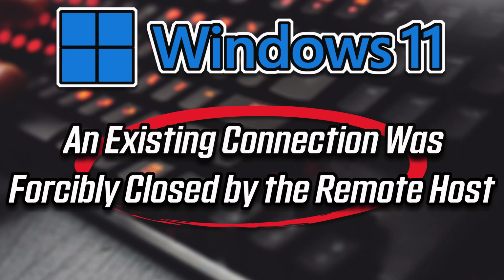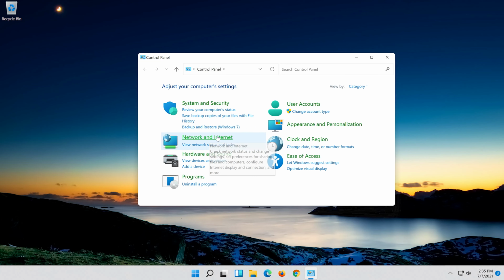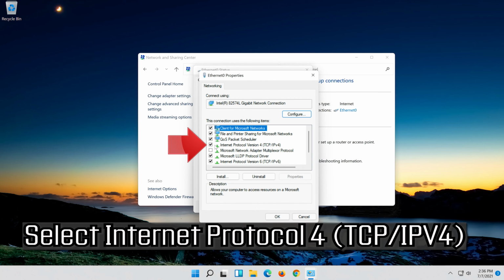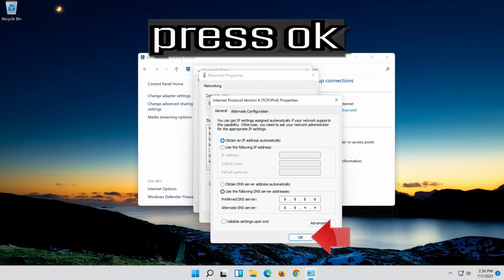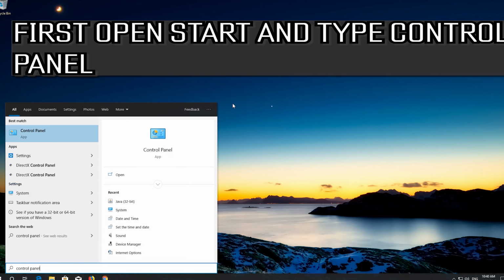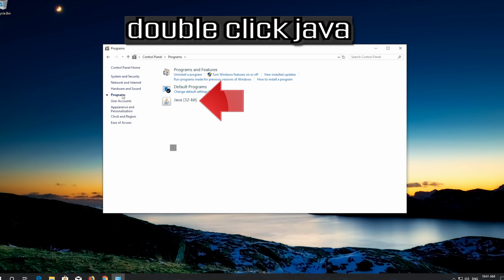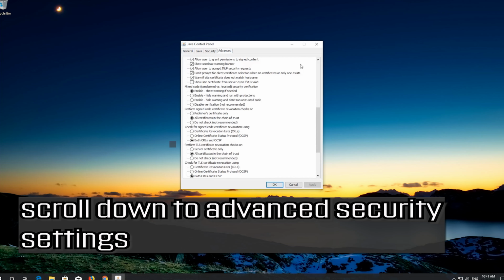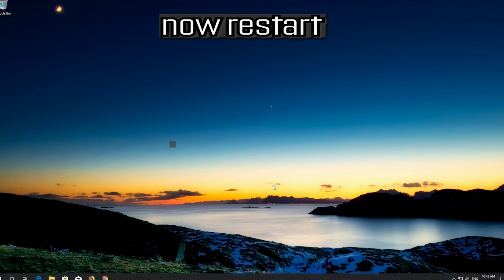An Existing Connection was Forcibly Closed by the Remote Host’ Error In Windows 11/10 -[Solution]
A remote computer is the one which has no physical presence; it can be accessed only through some sort of a computer network. The Remote Host is the computer hosting the network which hosts the remote computer and the remote client is the user of the remote client on the network. This feature has revolutionized a lot of processes and has a great scope in the future as well.

Issues resolved in this tutorial:
an existing connection was forcibly closed by the remote host Minecraft
an existing connection was forcibly closed by the remote host  windows 11
an existing connection was forcibly closed by the remote host idm
an existing connection was forcibly closed by remote host
internal exception java.io.ioexception an existing connection was forcibly closed

However, quite recently, a lot of reports have been coming in of an “an existing connection was forcibly closed by the remote host” error while trying to connect to the remote host. This error is triggered with a socket connection between a client and a server. In this article, we will provide some viable solutions to completely rectify this error and also inform you of the reasons that trigger this error.

This error can occur due to multiple reasons, and the solution will vary accordingly. The common reasons for the error include firewall blocking the connection, internet connection, and router issues.

In this tutorial, we take a look at some of the common solutions to help you resolve an existing connection that was forcibly closed by the remote host error on your Minecraft server.